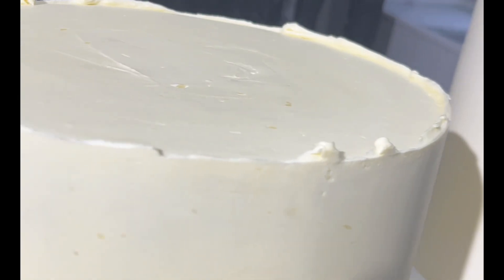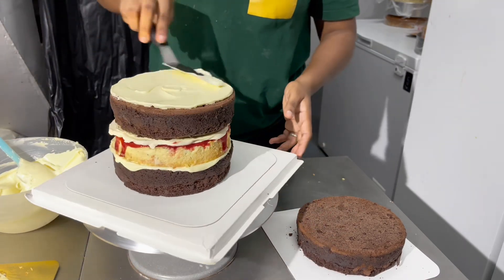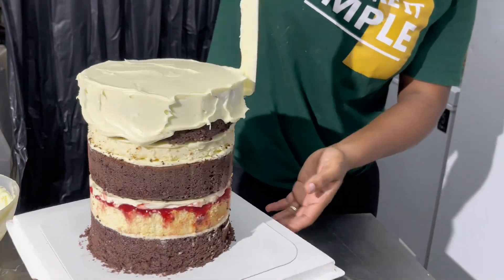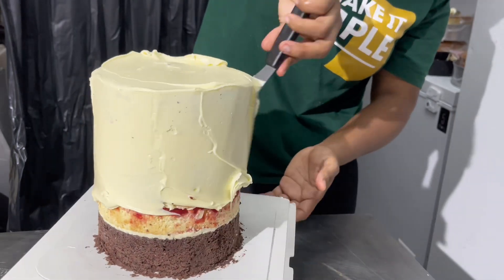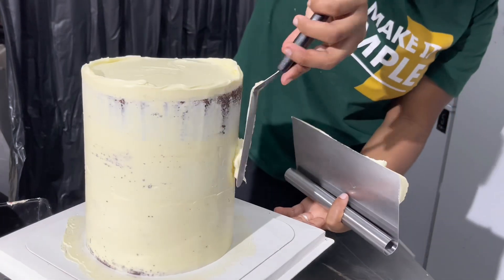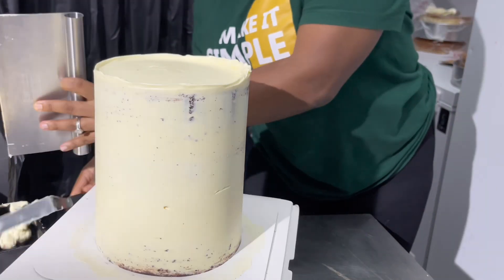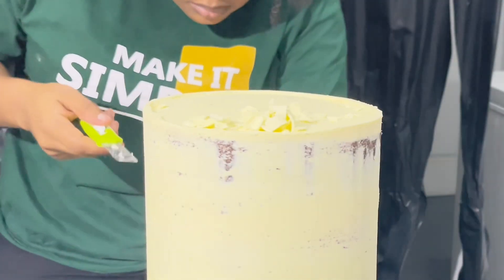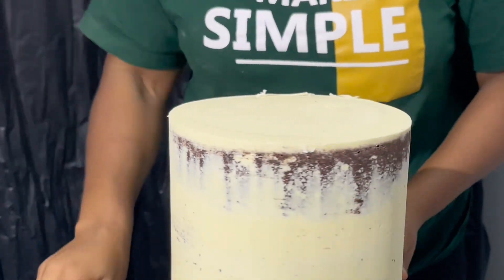Mastering covering a cake with White Chocolate Ganache | Step-by-Step Cake Covering Tutorial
Hello lovelies
Learn the step-by-step process of covering a cake with smooth, luscious white chocolate ganache! In this video, I’ll guide you through preparing the perfect ganache, achieving a flawless consistency, and applying it to your cake for a professional finish

Watch my tutorial on how to make white chocolate ganache here

cake decorating, white chocolate ganache, baking tips, cake tutorial, cake covering techniques, professional baking.